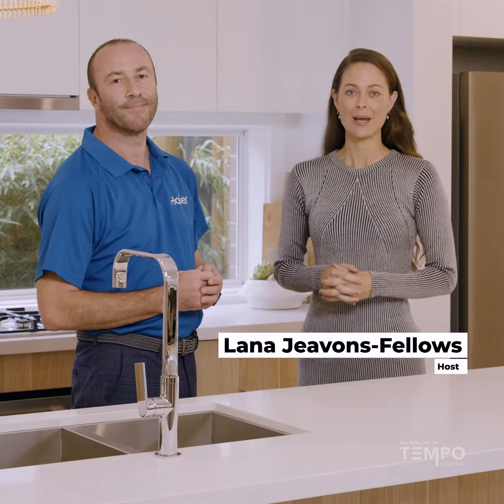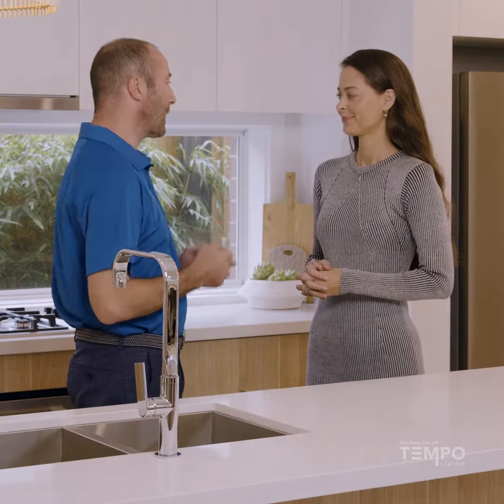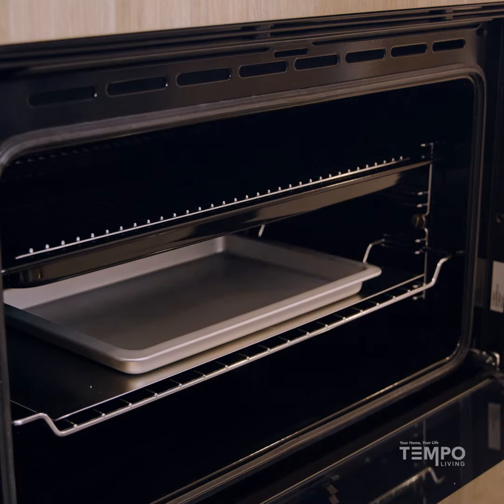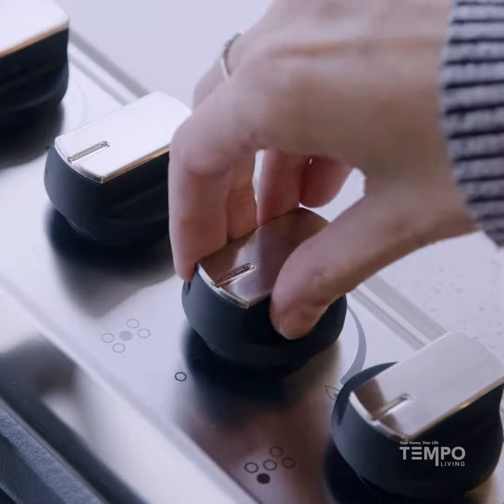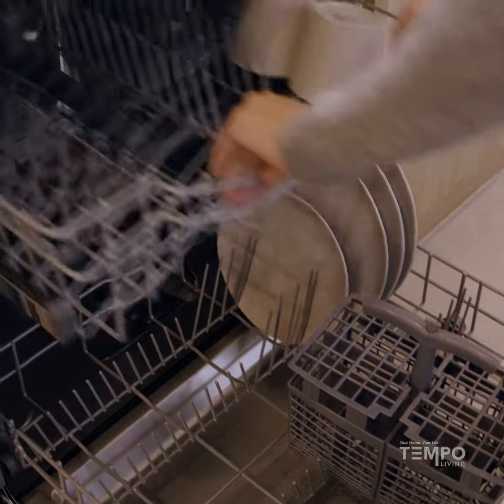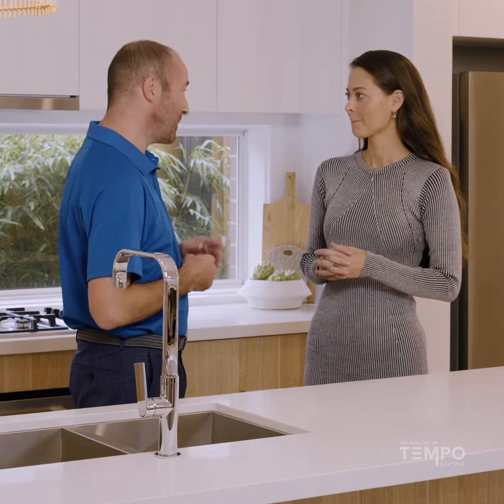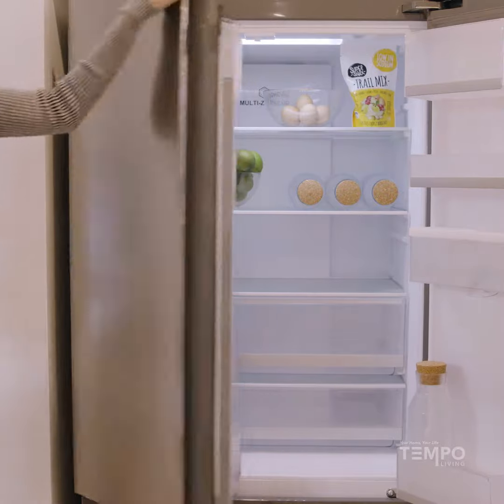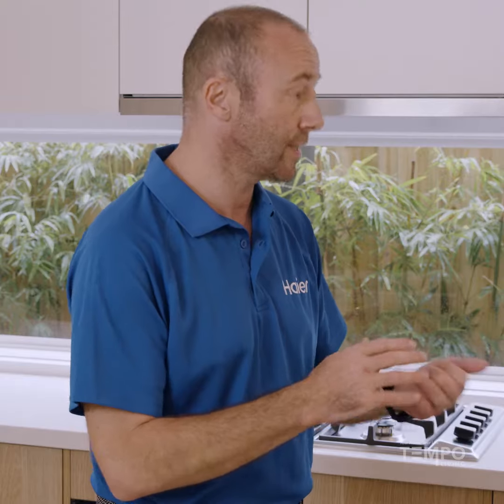Tempo Living TV - Haier Kitchen Appliance Package